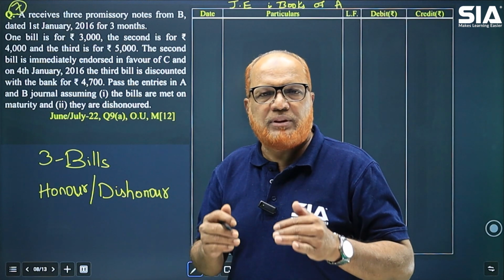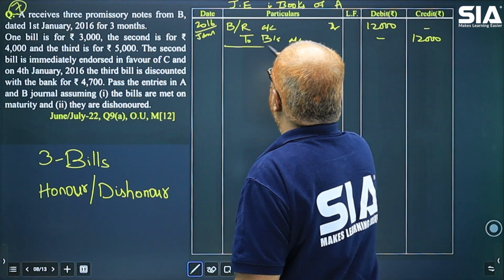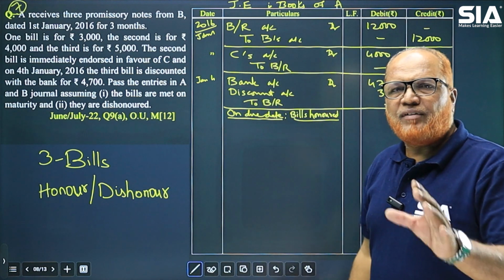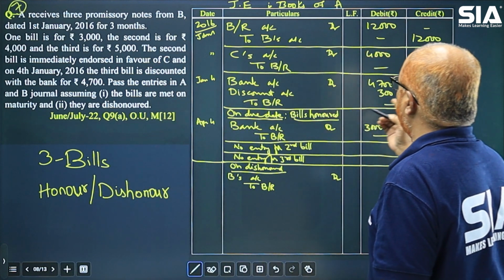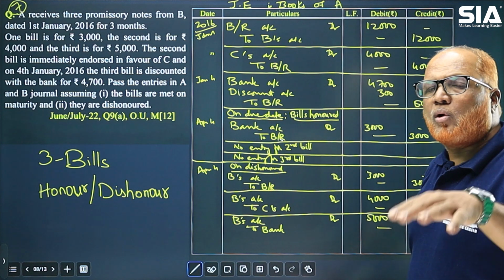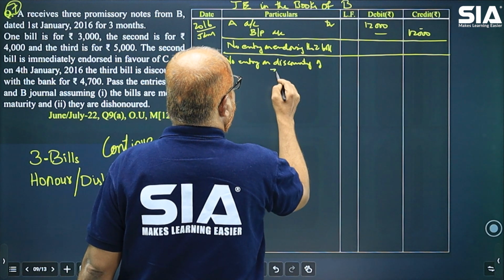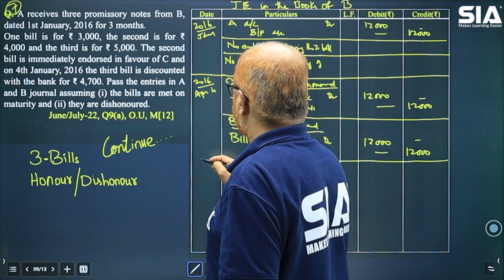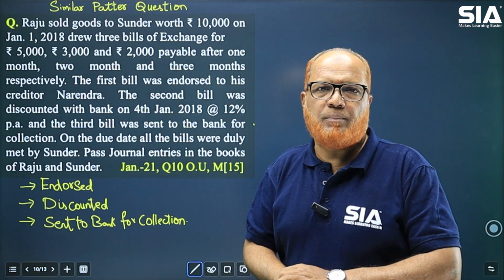Problem 3 of Bills of Exchange Explained! | Financial Accounting-II | B.Com Sem2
Practice Bills of Exchange Problem 3 in Financial Accounting for B.Com 2nd Semester students with this clear and exam-focused explanation.

📚 In this video:
Easy method to solve similar problems

💡 Practice more problems like this to gain confidence and accuracy!